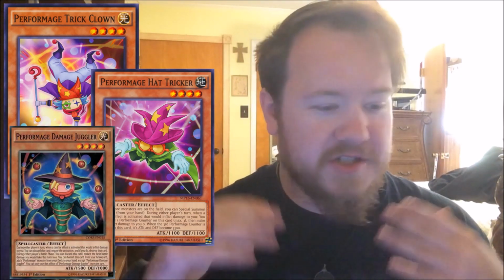Best Engines in Yugioh! (And IMPORTANT ANNOUNCEMENT)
My Book: